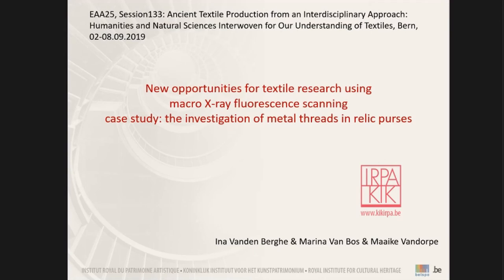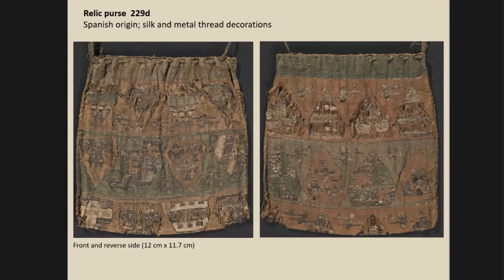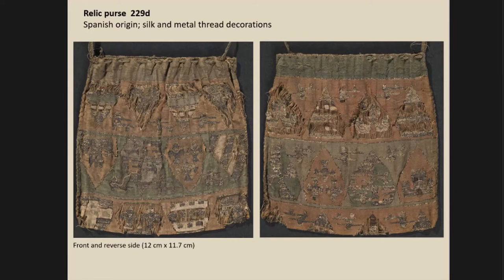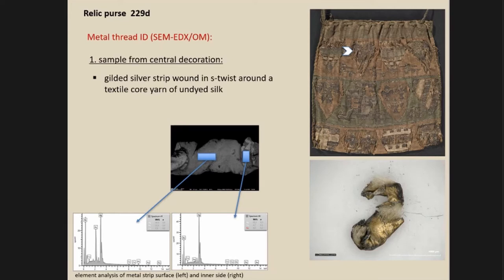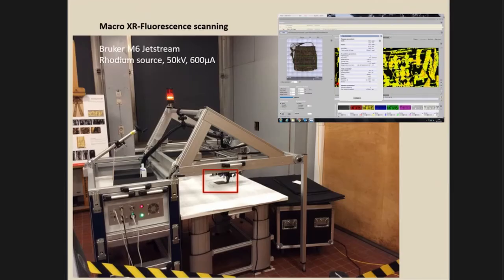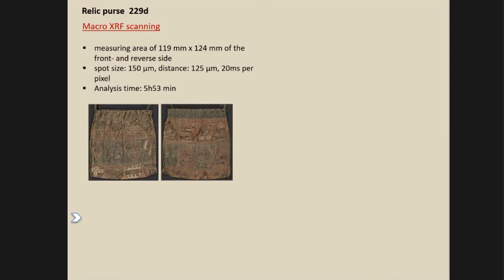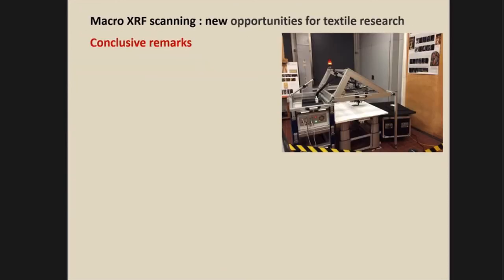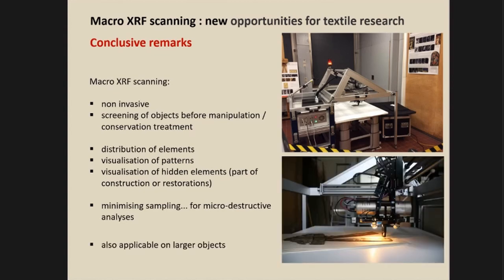NEW OPPORTUNITIES FOR TEXTILE RESEARCH USING MACRO X-RAY FLUORESCENCE SCANNING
X-ray fluorescence is a known non-destructive technique for the investigation of various historical objects. On textiles, it might be used to analyze the element composition of metal threads based on single point measurements with spot sizes ranging from a few mm to less than 0.1 mm. The development of portable instrumentation a decade or more ago, brought further opportunities allowing on-site measurements. However, multiple single point analyses are still needed to identify the materials used and to obtain a correct interpretation of individual spectra. The recent development of the macro X-ray fluorescence mapping technique brings new interesting opportunities for textile research. With this technique, it is not only possible to characterize the different elements on a single spot in a non-invasive way but also to visualize the element distribution over the whole investigated area. In the presentation, we will discuss the application and the possibilities of the imaging technique for the study of metal threads present in two extremely fine reliquary purses, belonging to the collection of the Provincial Museum of Ancient Art of Namur (Belgium), whose current state of preservation is a major obstacle to sample-taking. In addition to the analyses of the dyes of only a few samples, macro X-ray fluorescence scanning is used to define the composition of the remaining metal threads, to reveal details of the textile composition by visualizing the patterns made by the metal treads, and to evaluate the condition of the textile as the XRF-images clearly illustrate the metal treads missing in the patterns.

Author(s): Vanden Berghe, Ina - Van Bos, Marina - Vandorpe, Maaike (Royal Institute for Cultural Heritage - KIK-IRPA)